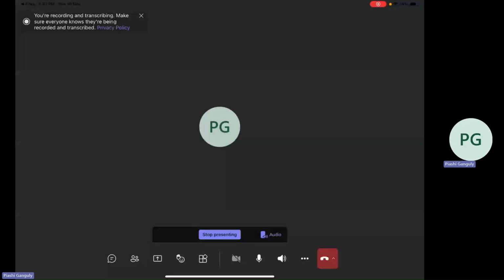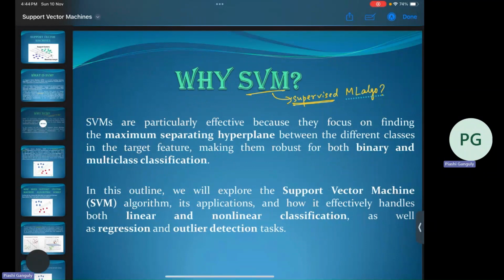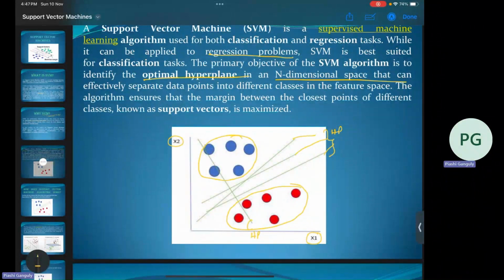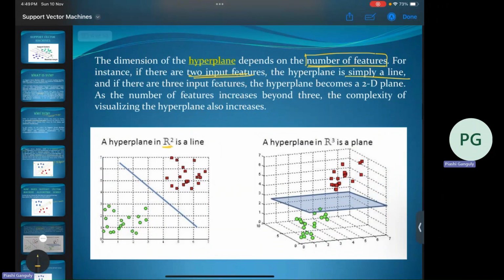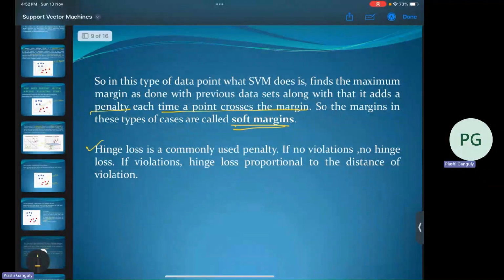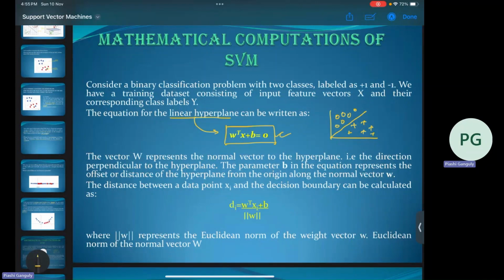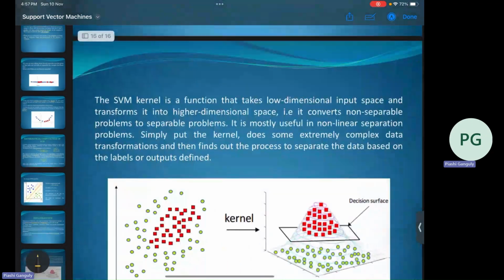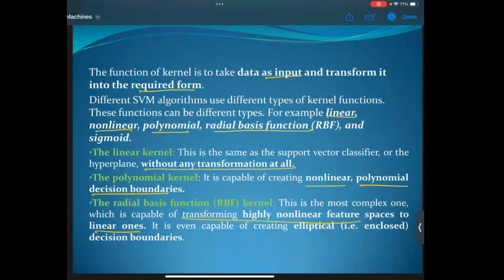A brief explanation on Support Vector Machine (SVM)